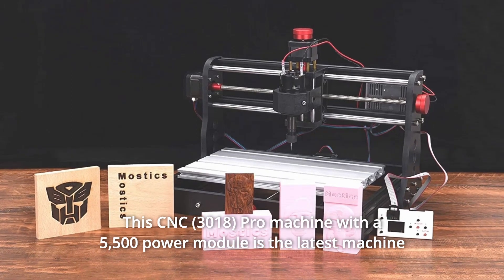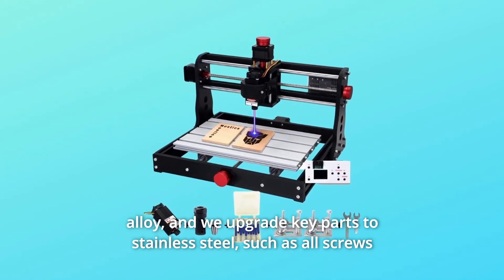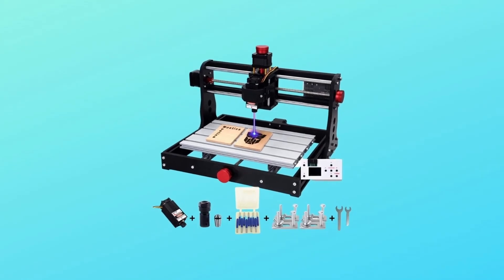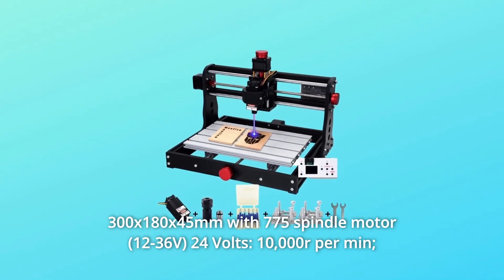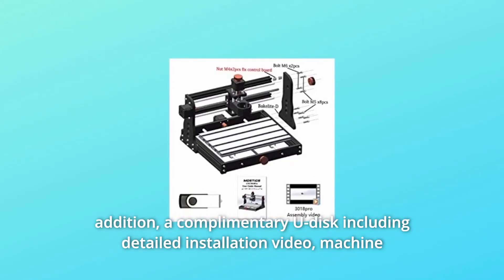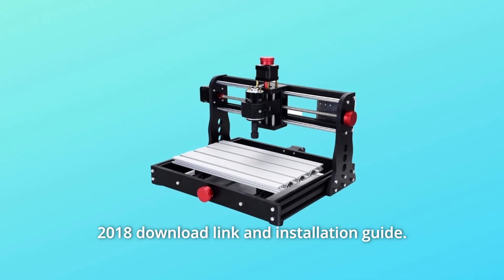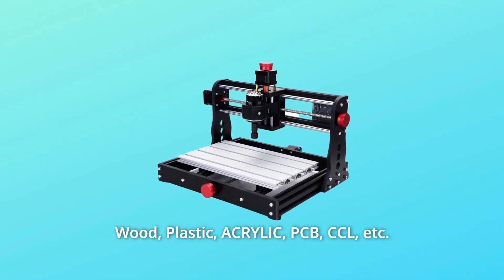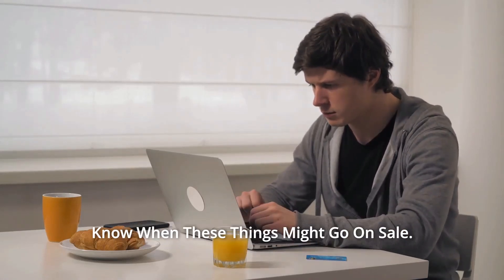Mostics 2 in 1 CNC 3018 Pro Machine with 5.5W-450n Review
Check Amazon's latest price (These things might go on Sale)

The latest machine from Mosaics Tech is the CNC (3018) Pro with a 5,500 power module; the entire CNC Router is covered by a 12-month warranty. 3 new handwheels + integrated driver chip + fixed heat sink + external fan + sturdy enclosure to lengthen control panel life, self-sufficient short-circuit protection This typical machine has a lot of upgrades, notably in terms of material. Most vendors on the market still utilise aluminium alloy, but we upgrade crucial elements to stainless steel, including all screws and nuts, pressing plates, clips, and other components. Stronger and more comfortable to wear.

Number 1. Easy to Assemble and Use: Assembly instructions and YouTube videos are included. We also work with native tech bloggers who can engage with you and provide their thoughts on the topic from the perspective of genuine customers. We have included three handwheels to help adjusting the engraving start point easier. More time will be saved.

Number 2. There is no need to connect the computer or download files with the Handy Offline Controller. Adjust the X, Y, and Z-axis locations manually as an engraving starting point, then manually open or close the spindle. Beginners and novices will like this game.

Number 3. With a 775 spindle motor and standard GRBL control, the working surface may be 300x180x45mm, allowing for a wide range of applications (12-36V) 10,000 revolutions per minute at 24 volts; Control software: Laser; suitable for cutting plastics, soft aluminium, wood, acrylic, PVC, and PCBs; supports Windows XP, Win7, Win8, Win10 systems.

Number 4. Assembly instructions are simple to follow: A complementary U-disk with detailed installation video and machine operation test video is also included to assist you with the installation and engraving test.

Number 5. High-quality ER11: Before installing or removing the cutter, screw down or unscrew the ER11 nut with a wrench. Tip: When installing the core, tighten the ER11 nut to ensure that the cutter is secure.

Number 6. -Artcam 2018: free auxiliary software To obtain the Artcam 2018 download link and installation instructions, contact Motics Support. Artcam introduction course is updated on a regular basis to assist novices in mastering G-code and NC file creation skills

Number 7. Open-source software with two programmes: a new update The GRBL programme is a piece of software that allows you to Candle1.17 is simple to operate and utilise. Wood, Plastic, ACRYLIC, PCB, CCL, and other items, such as Wood, Plastic, ACRYLIC, PCB, CCL, and others, can be used for tool engraving. PWM and TTL are supported by LaserGRBL V3.0.10, which is designed specifically for laser modules. Rich features, versatile application, and suitability for non-metallic, non-transparent flat object surface work, such as conventional wood, MDF, hard paper card, and so on.

Searches related to Mostics 2 in 1 CNC 3018 Pro Machine with 5.5W-450n Review

Mostics 2 in 1 CNC 3018 Pro Machine with 5.5W-450n
Mostics 2 in 1 CNC 3018 Pro Machine
Mostics 2 in 1 CNC 3018 Pro
Mostics CNC 3018 Pro
Mostics CNC
Mostics CNC Review
CNC 3018 Pro Machine
CNC 3018 Machine
CNC Pro Machine
CNC Machine